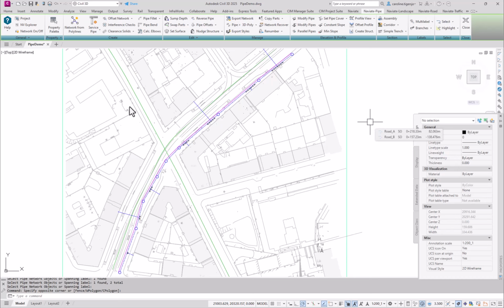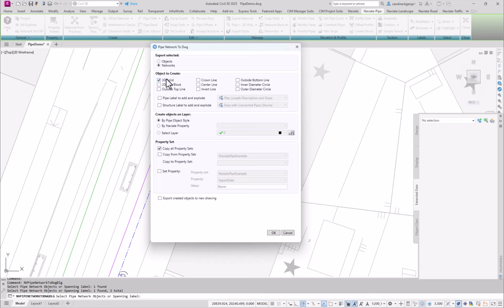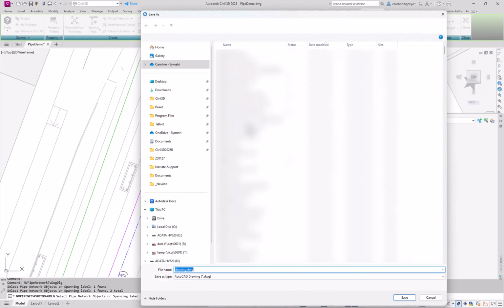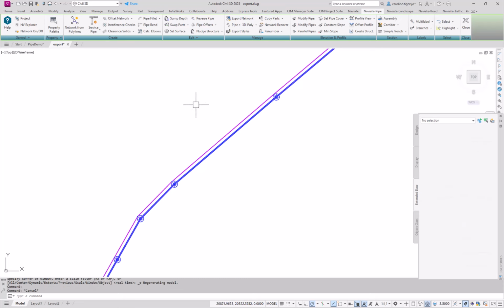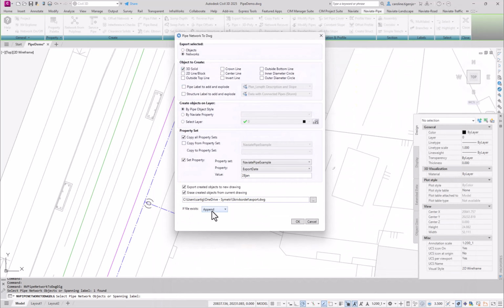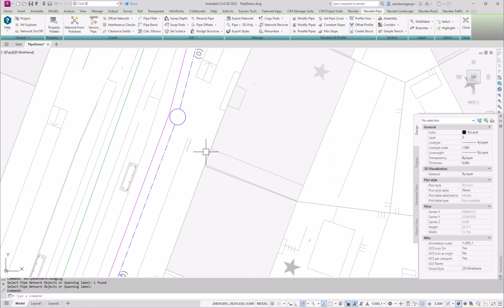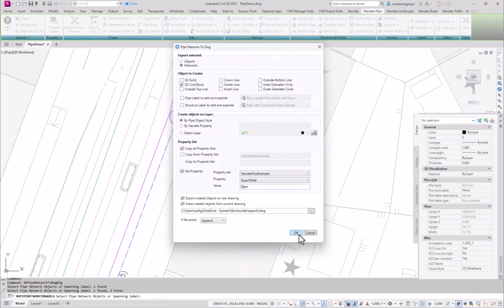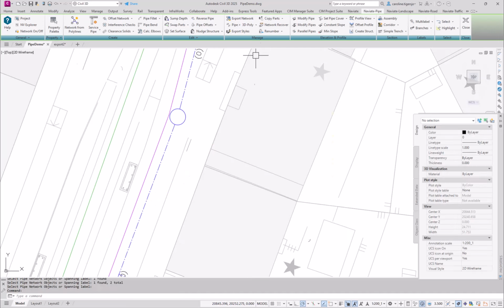Export Pipe Networks in Naviate Pipe - Naviate for Civil 3D Feature of the week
Unlock the Power of Pipe Network Exporting in Civil 3D

Did you know you can easily export pipe networks as 3D solids or 2D lines and blocks—complete with property sets? This functionality lets you:
✅ Choose layers and manage property sets
✅ Add custom properties like export date
✅ Append new networks to existing files
✅ Automate the process using scripts with NV PIPE NETWORK 2 DWG

Timestamps:
0:01 Introduction to export pipe network functionality: exporting to solids, lines, and blocks.
0:10 Pipes include property set information that will be exported with solids.
0:17 Start by selecting one pipe from each network to export.
0:23 Dialogue allows choosing what to export (e.g., 3D solids).
0:28 Options: select layer, manage property sets, copy properties, and set export date.
0:43 Export objects to a new drawing, erase solids from current drawing, save as “export.”
1:07 In the new drawing, solids have property sets and export date applied.
1:26 Append additional pipes to the same file using the append option.
2:05 Export as 2D lines and blocks instead of solids; properties still included.
2:58 Functionality can also be used in scripts via command NV PIPE NETWORK 2 DWG.